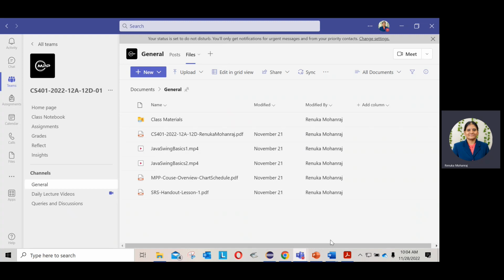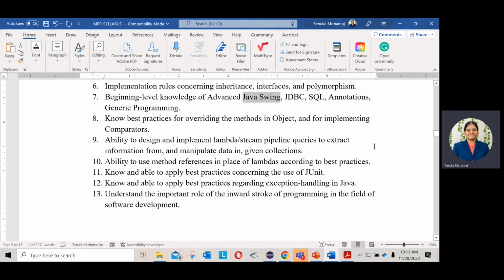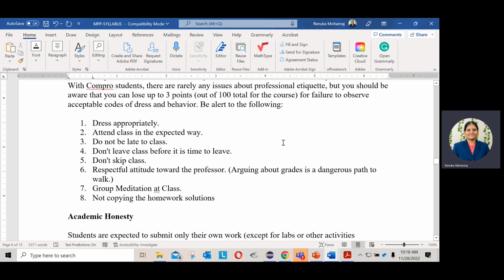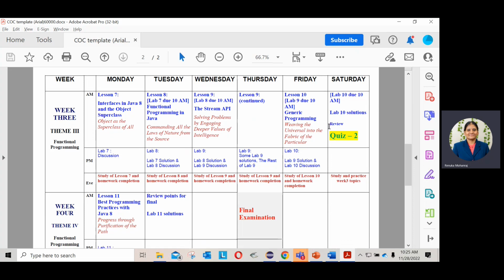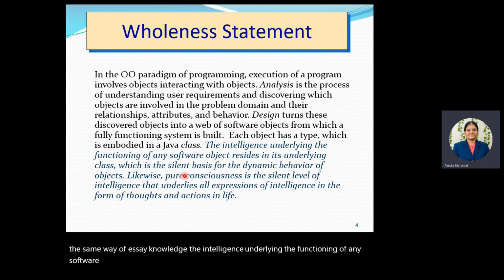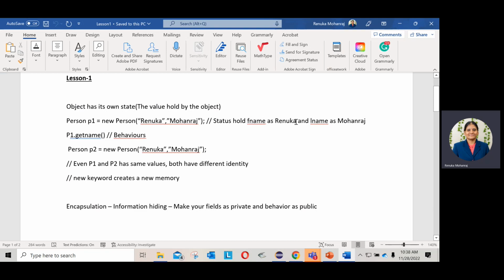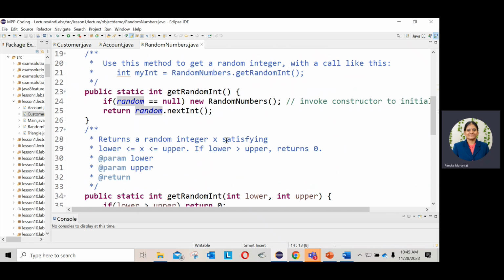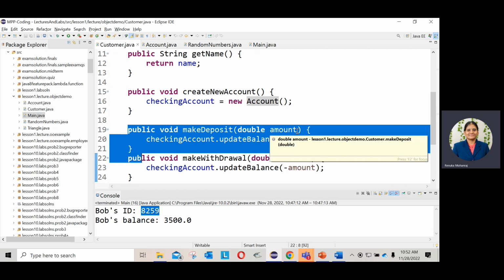CS401 Modern Programming Practices (Renuka Mohanraj) - Lesson 1